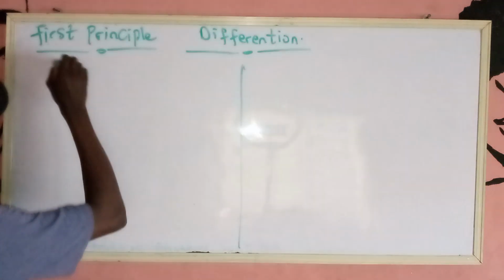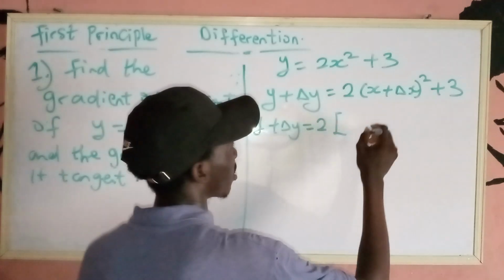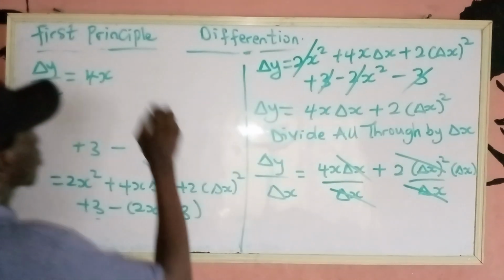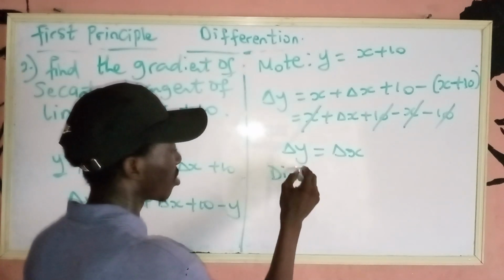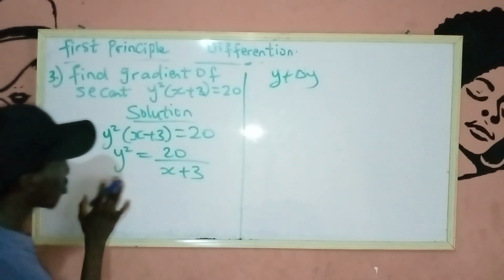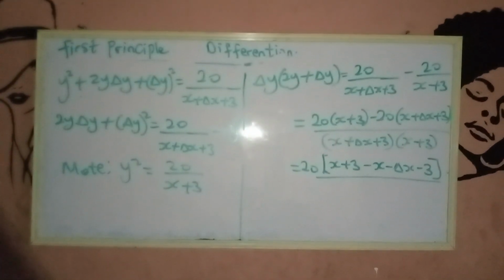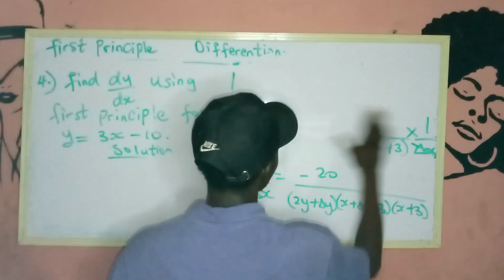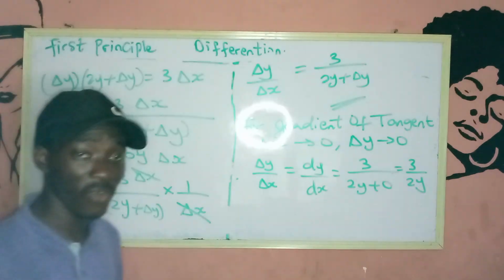Differentiation 5; Using First Principles To Obtain Derivatives.